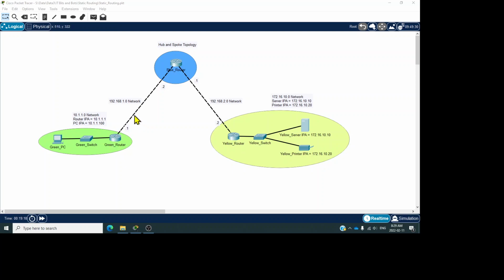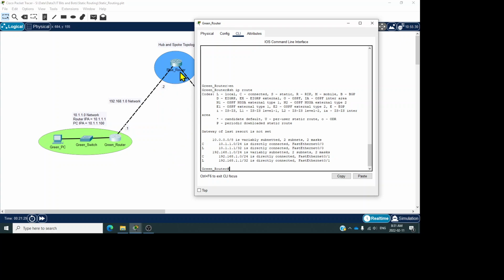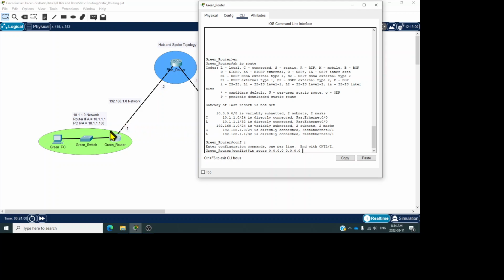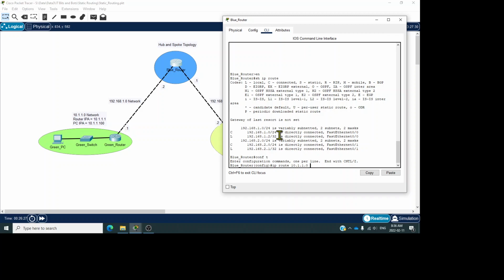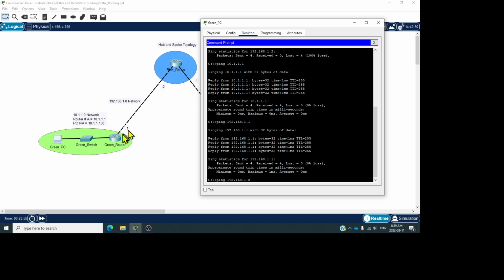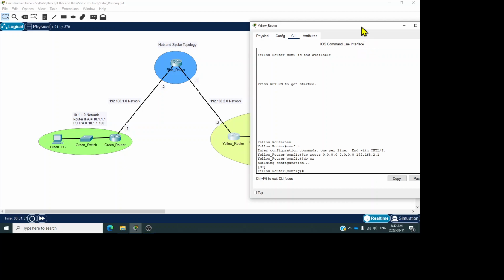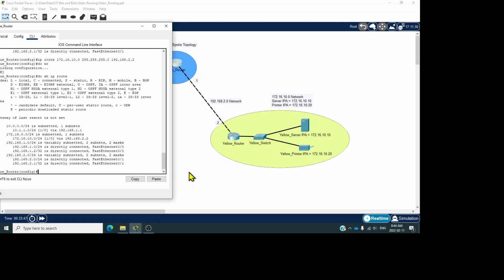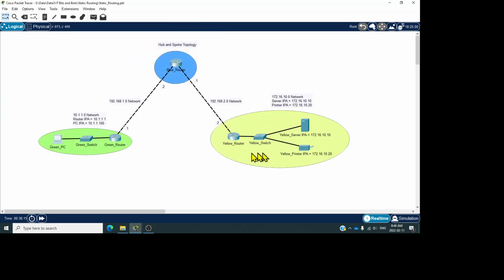Configuring Static and Stub Routing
Static Routing , Stub Routing, IP Routing